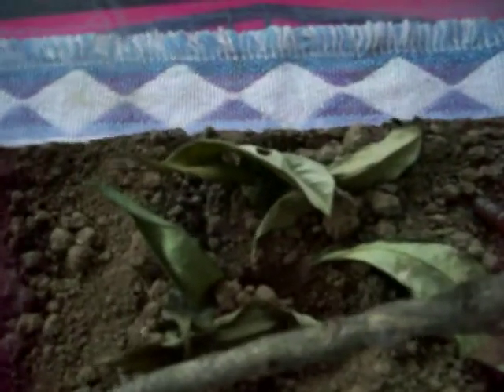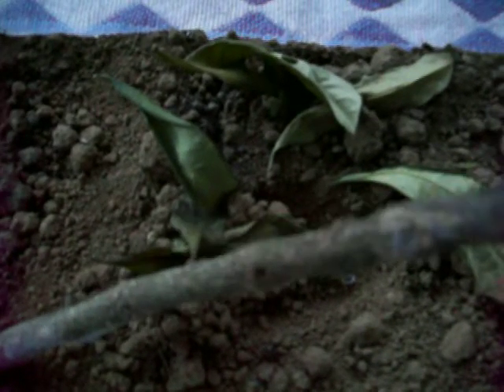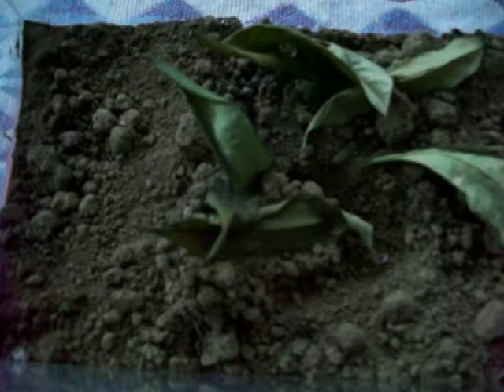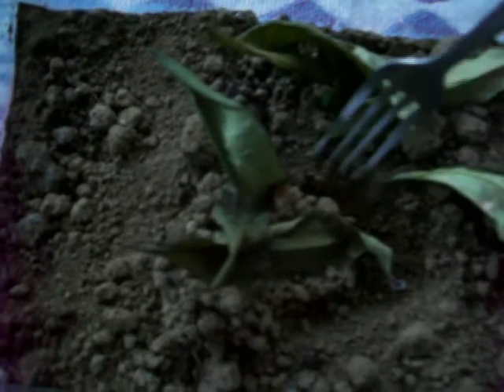Lovely Pets Uncut 66 Check Out the Empty Hawk Moth Pupa Shell In the Soil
If you're as curious as I am, here's how the empty pupa looks under that blanket of soil and leaves that the caterpillars weaved.

These moths, Daphnis Nerii, are known as the Oleander Hawk Moth or Army Green Moth found in Mangaon, Maharashtra, India However, there the caterpillars feed mainly on oleander (Nerium oleander) leaves, a highly toxic plant to which toxicity they are immune. They also may feed on most plants of the Dogbane family, such as Adenium obesum, and Tabernaemontana divaricata and Alstonia scholaris in India.

         (In my garden in the Philippines, the caterpillars feed on the medicinal "pandakaki" plant. They belong to the Sphingidae family, more commonly known as the Hawk Moth or Sphinx.)

         The newborn caterpillars are pale blue. Their color changes to green as they grow. They have two spots resembling eyes on the forefront of their body.

       The pupa is pale reddish or brownish-white and has a wax-like appearance. It lies directly on the earth, under moss or dry leaves.

       Daphnis nerii is a large hawk-moth found in wide areas of Africa and Asia. It is a migratory species, flying to parts of eastern and southern Europe during the summer, particularly Turkey.

Source: Wikipedia, "Hawk Moth" and "Daphnis Nerii".